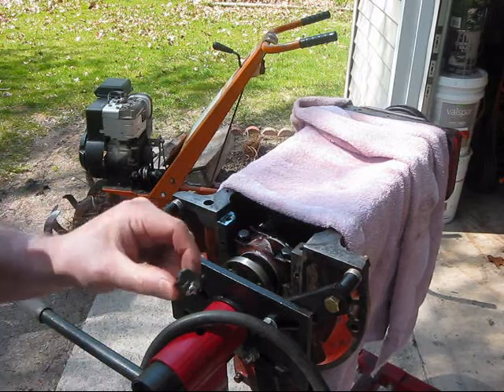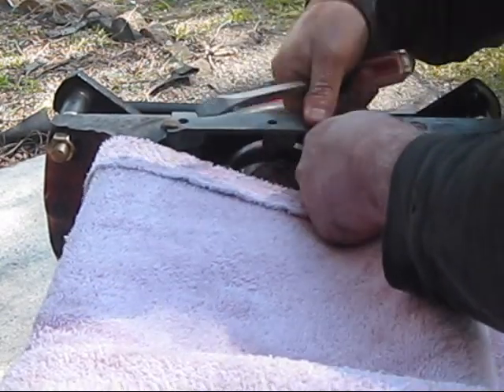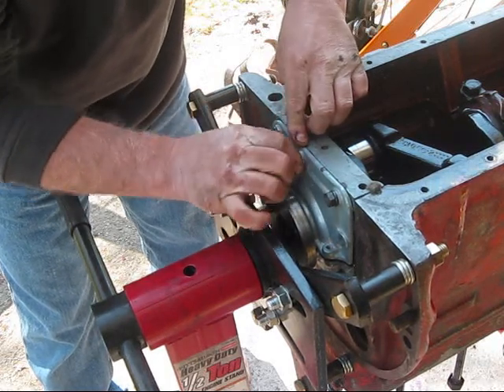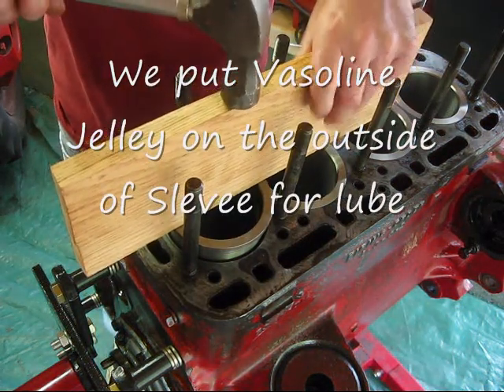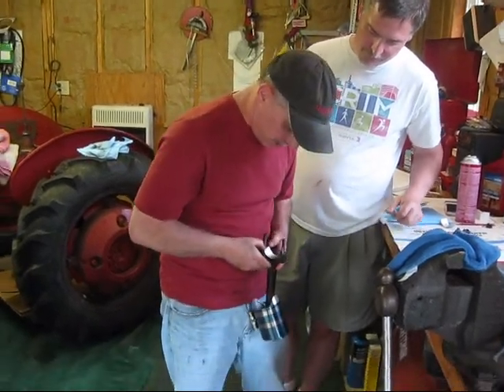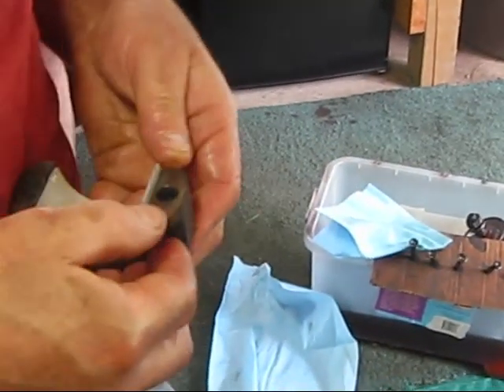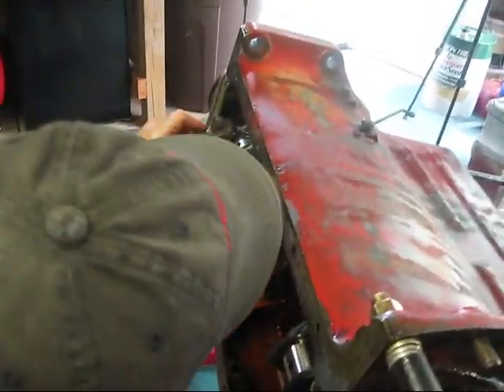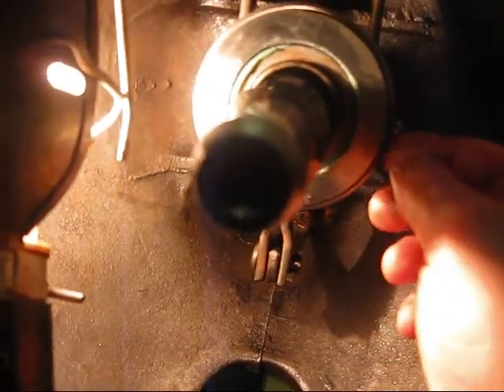Farmall BN update 7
Beautiful day with my two brothers, Tim and Nick, They both became Sleeve and Piston Specialist :) Its a good feeling reassembling instead of taking apart. With the new thrust bearing in place will be moving to the freeze plug and Fly wheel soon.